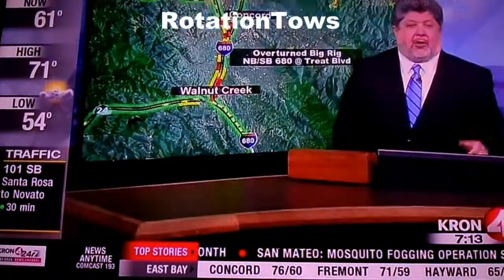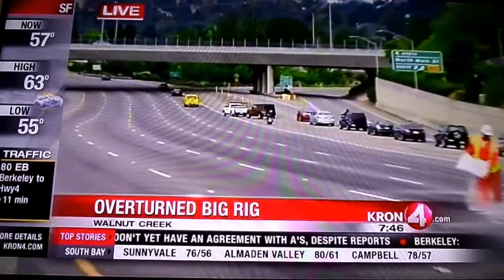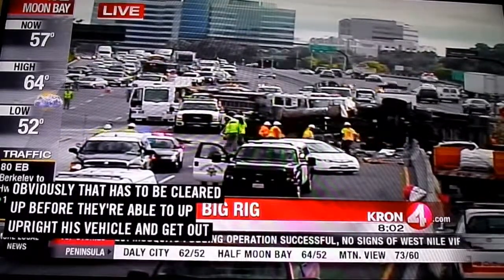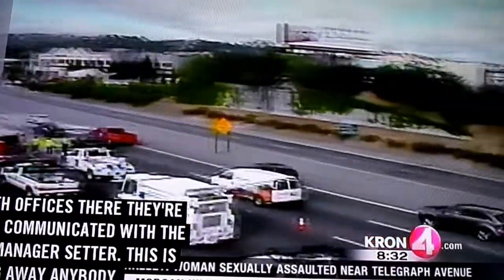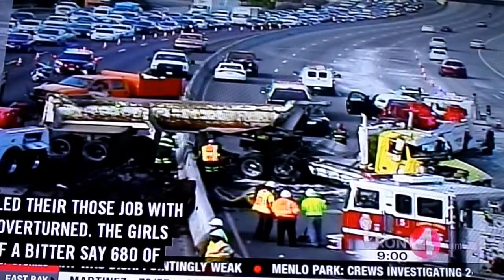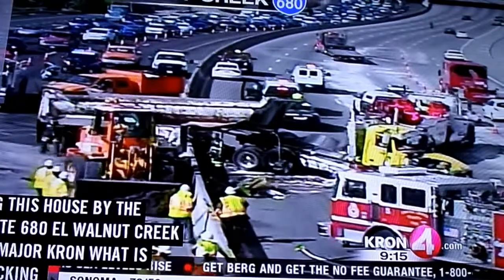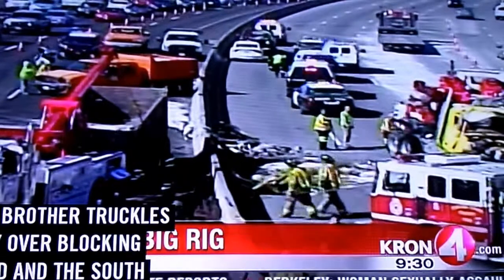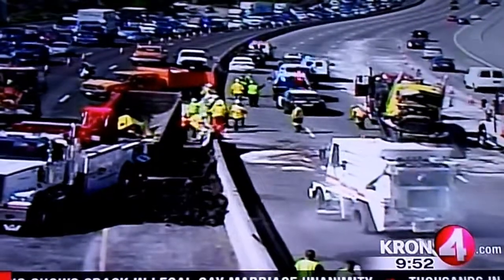6 26 14 BigRig Rollover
End Dump Rollover Crash